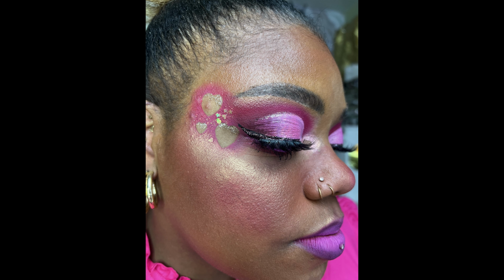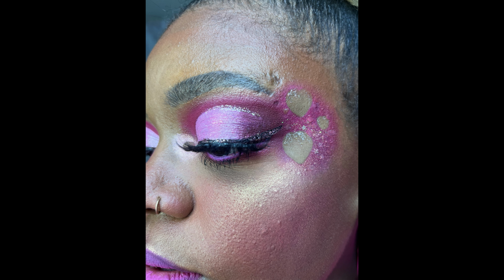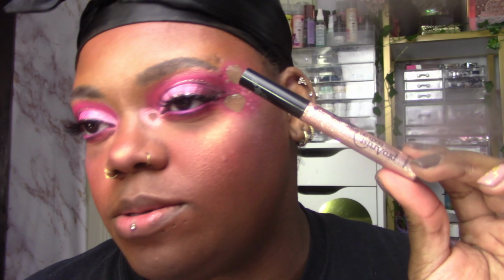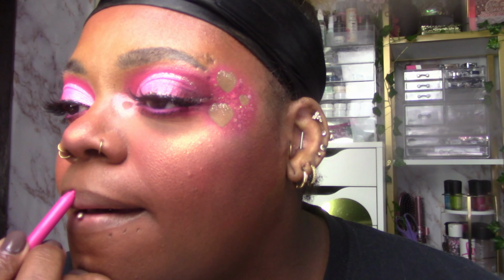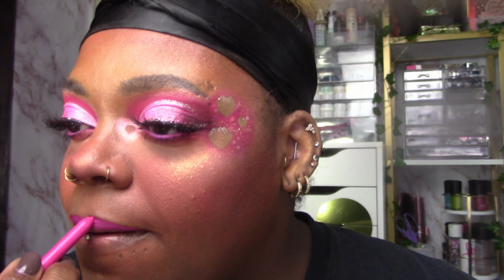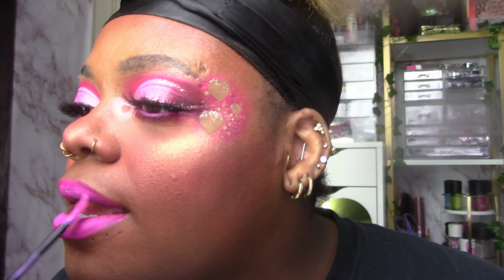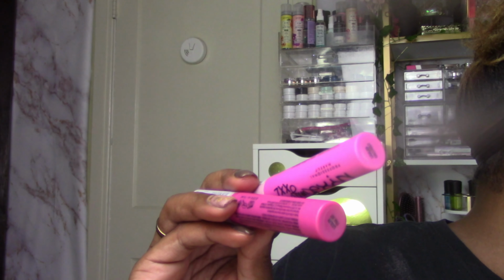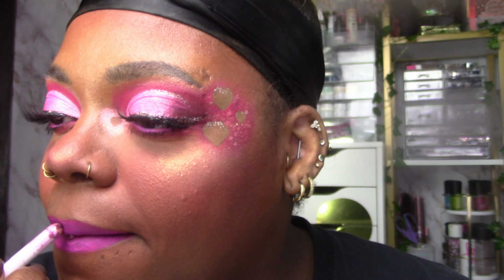Pink Hearts Look: Most Footage Was Damaged :(